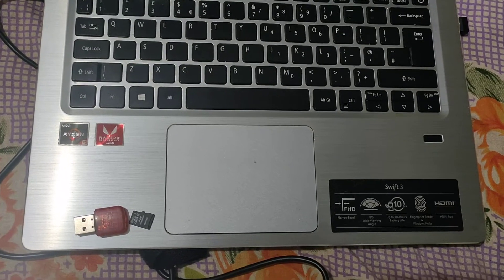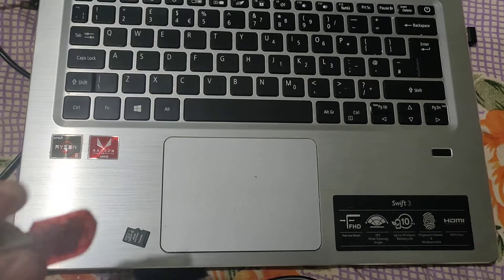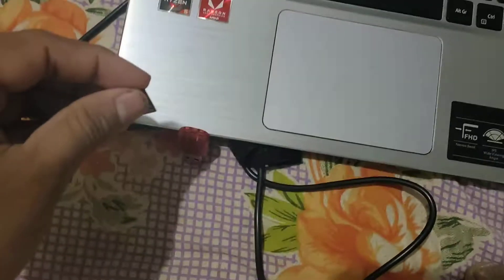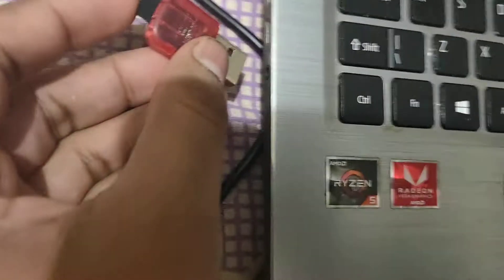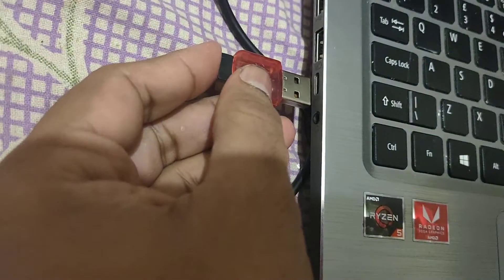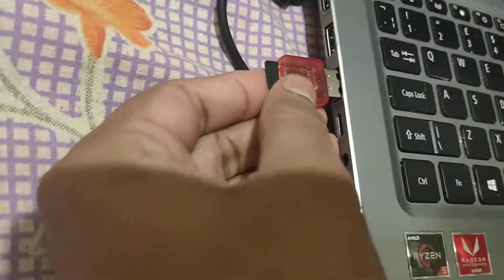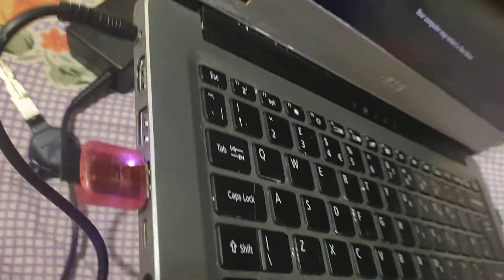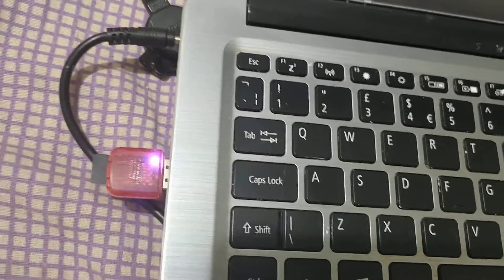how to insert memory card in laptop